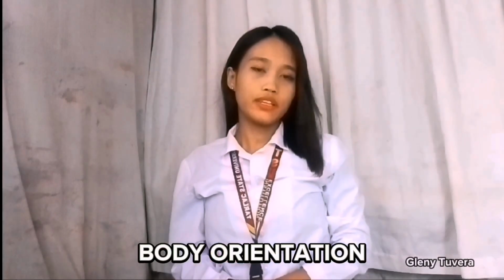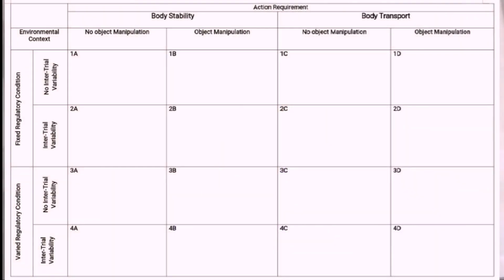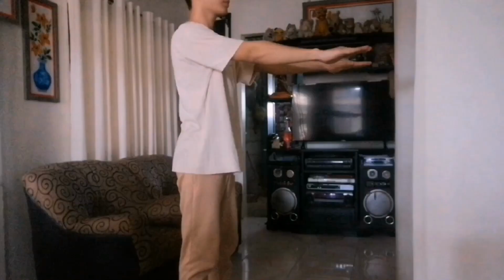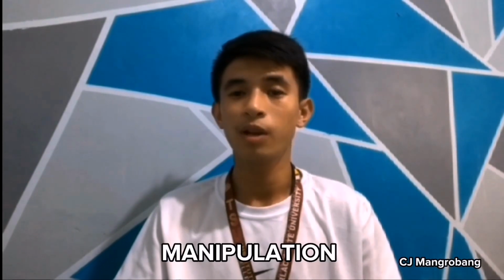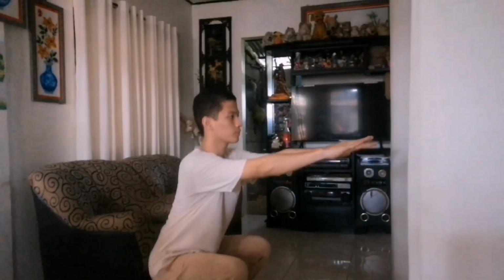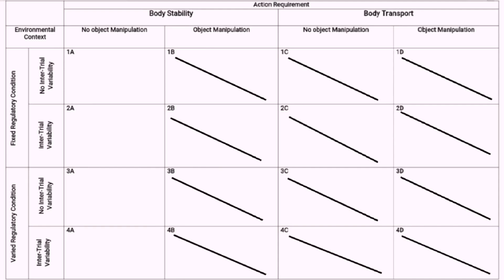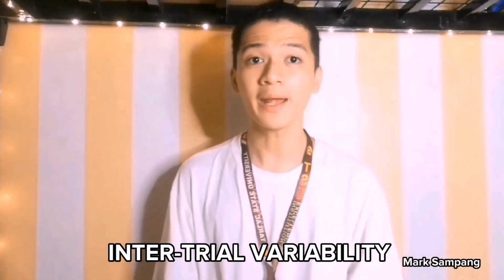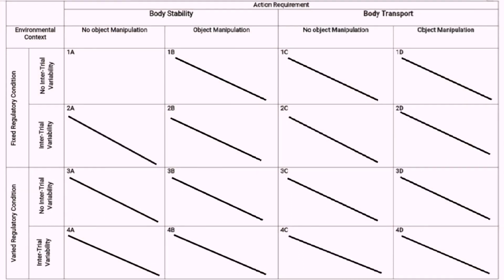CLASSIFICATION OF MOTOR SKILLS | GROUP 3 ENTHUSIYAMTIC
CLASSIFICATION OF MOTOR SKILLS

ONE DIMENSION CLASSIFICATION SYSTEM
1. Size of Primary Musculature Required
• Gross
• Fine
2. Specify where Actions Begin or End Elements
• Serial
• Discrete
• Continuous
3. Stability of the Environment
• Open
• Closed
4. Relative Importance of Cognitive and Motor Elements
• Cognitive Skills
• Motor Skills

TWO DIMENSION CLASSIFICATION SYSTEM
1. Gentile Classification System

GROUP 3 ENTHUSIYAMTIC

Leader:
• Sampang, Mark Gabriele G.
Membrers:
• Mangrobang, Carl Justine E.
• Trinidad, Nathaniel L.
• Albano, Kristine Joy E.
• Tuvera, Gleny M.
• Pamposa, Arlyn S.
• Andres, M-Jay Luis S.
• Baytec, John John F.
• Asio, Aeron James D.